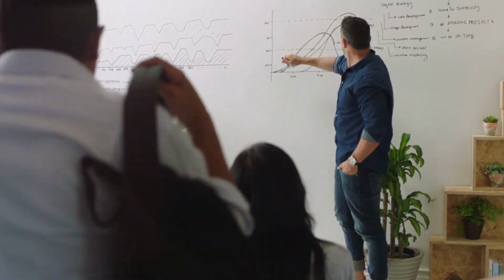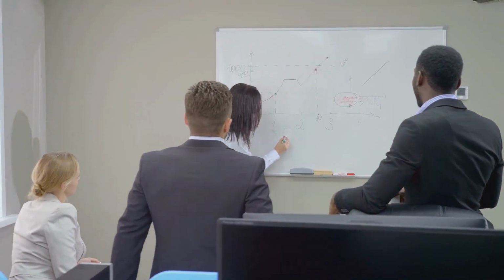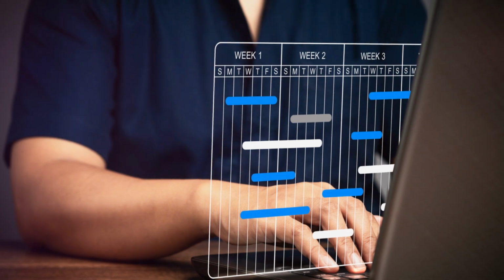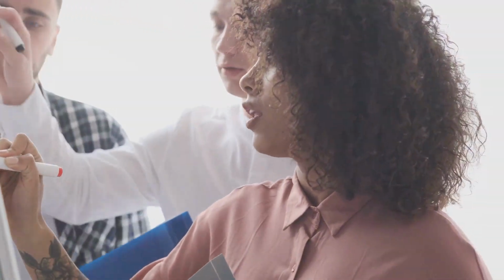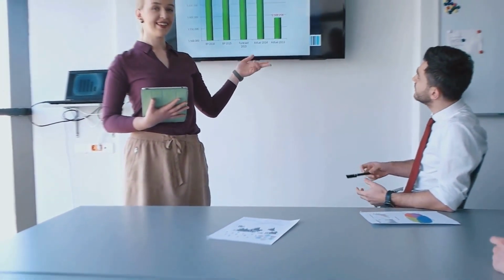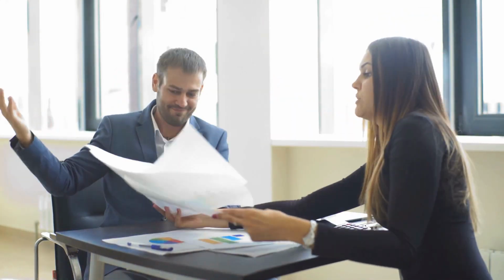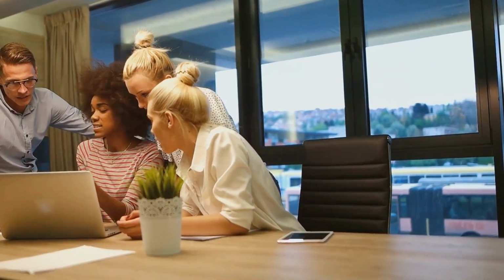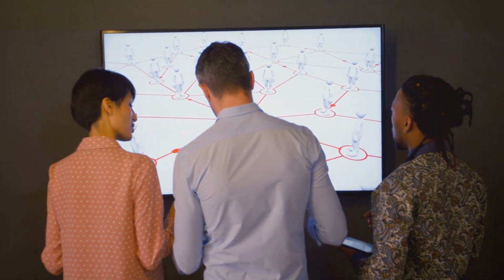Top 5 Data Analysis Techniques Experienced Project Managers Use!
The Top Five Data Analysis Techniques Experienced Project Managers Use! To learn more about data analysis techniques, take our PMP Exam preparation course
Learn how effective stakeholder analysis, risk assessment, and variance analysis help project success.
ProjectManagement CareerDevelopment ProjectManagementTerms ProfessionalGrowth project management skills, project manager, IF Global Management Training.

See Less
OUTLINE:
00:00:00 Intro

00:00:32 Stakeholder Analysis

00:02:09 Risk Probability and Impact Assessment

00:03:39 Variance Analysis

00:04:34 Alternatives Analysis

00:06:04 Process Analysis

00:07:30 Outro